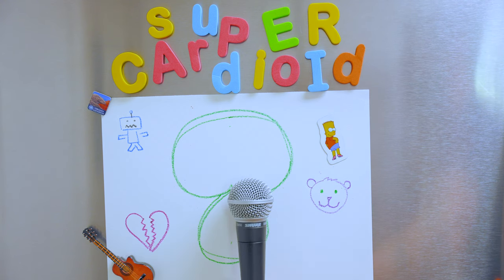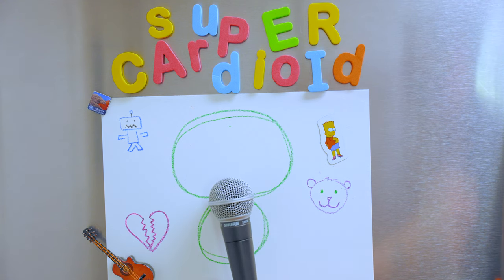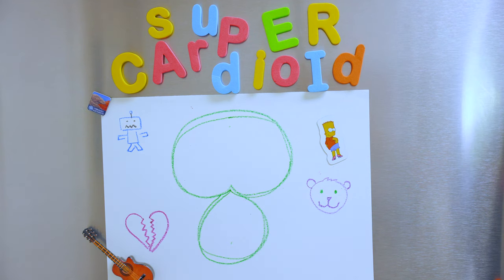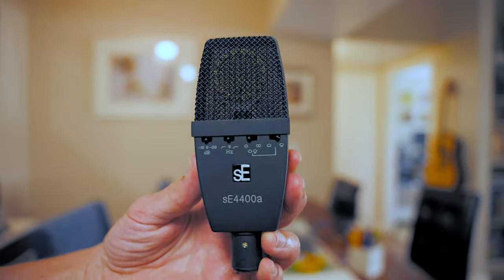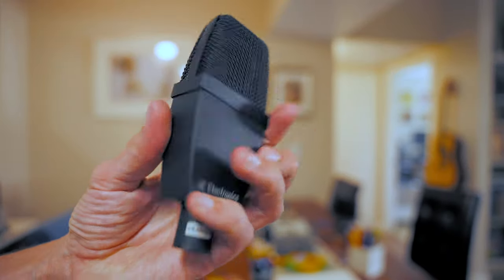Microphone Polar Patterns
What is a microphone polar pattern?  That's a common question for those starting to venture into making their own recordings or working in live sound.  Paul (and sorta Jayson) go over the basics to help explain and demonstrate polar patterns so you can impress all your friends.

We talk about Cardioid, Omnidirectional, Figure of Eight and other polar pattern variations.  Have any other questions?  Let us know!